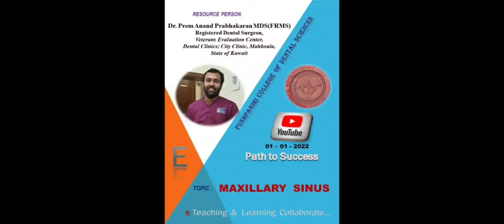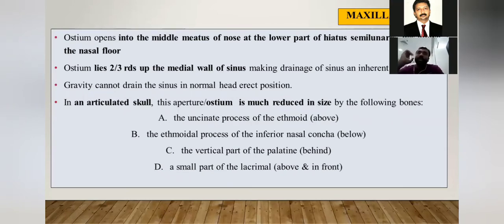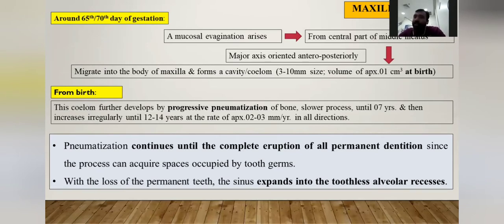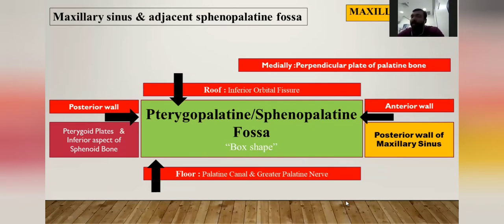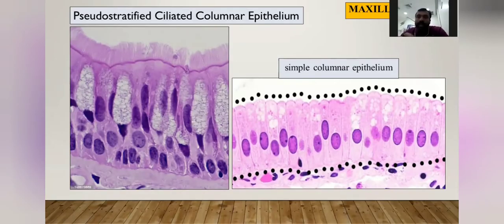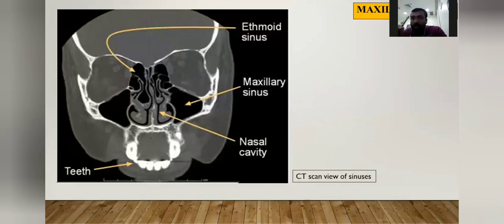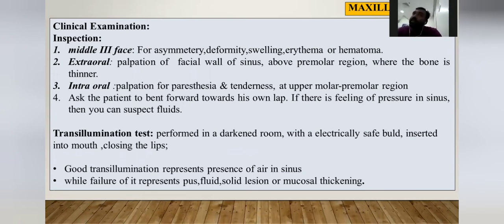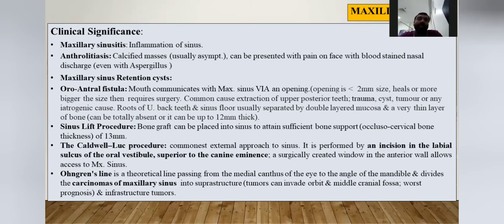MAXILLARY SINUS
Maxillary sinus, anatomy, histology, functions, clinical significance, diseases